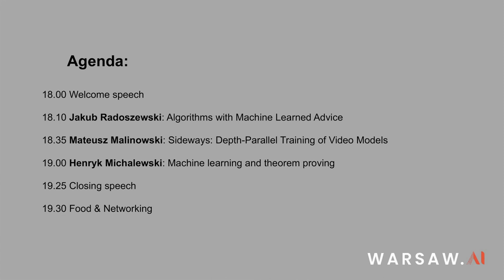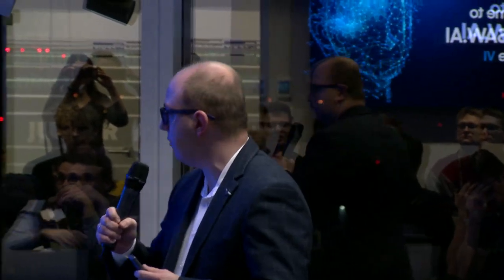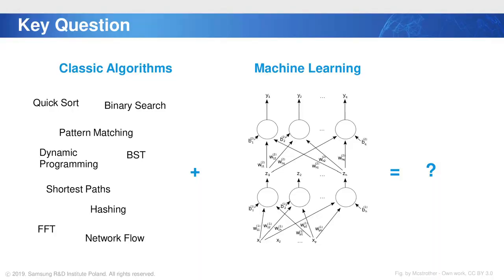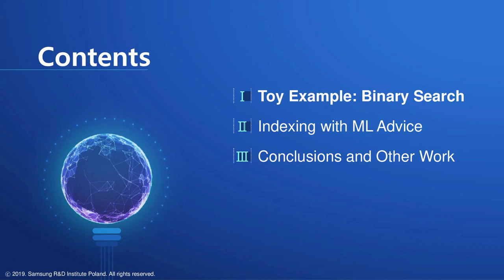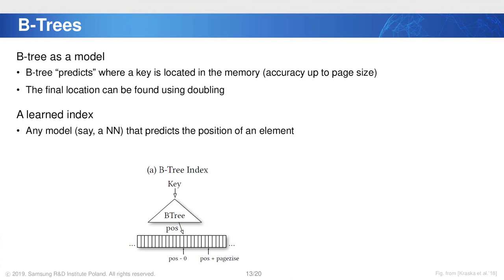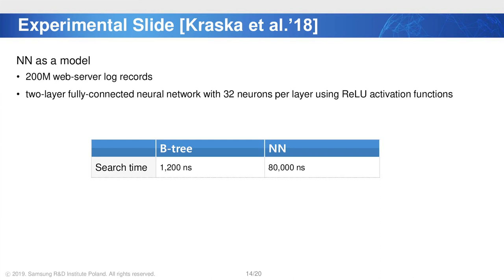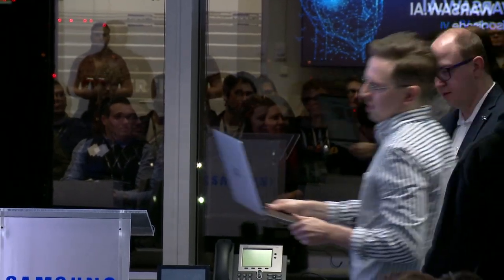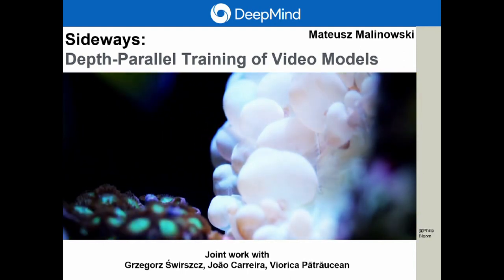Warsaw.ai Episode 6, 19.12.2019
Video recording from the 6th Warsaw.ai meeting, 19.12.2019, Samsung Poland.

Speakers:

- Jakub Radoszewski: Algorithms with Machine Learned Advice

- Mateusz Malinowski: Sideways: Depth-Parallel Training of Video Models

- Henryk Michalewski: Machine learning and theorem proving